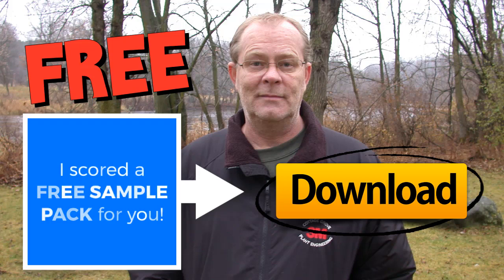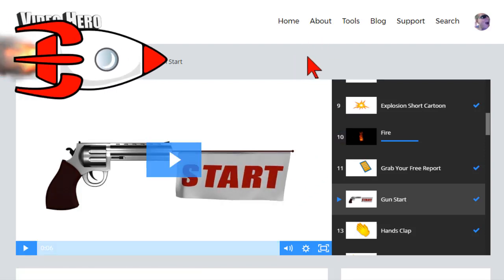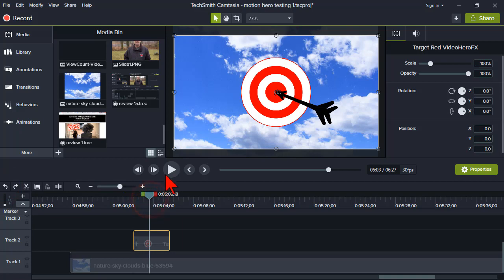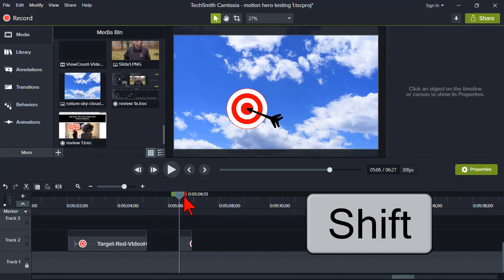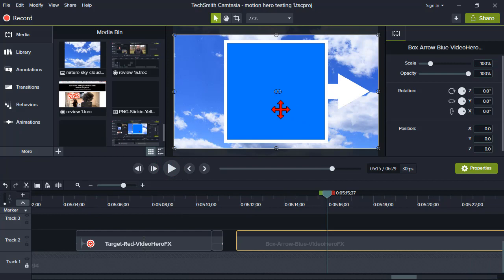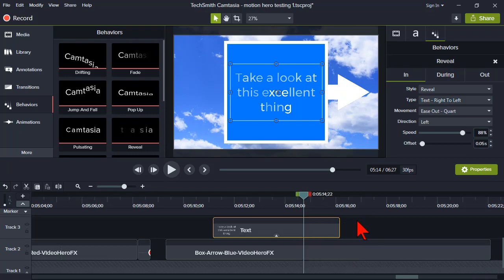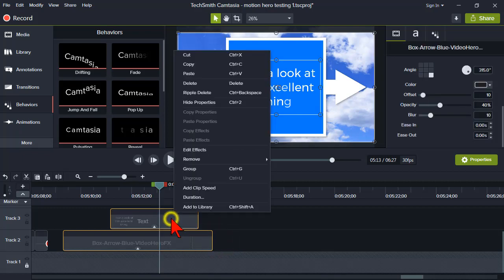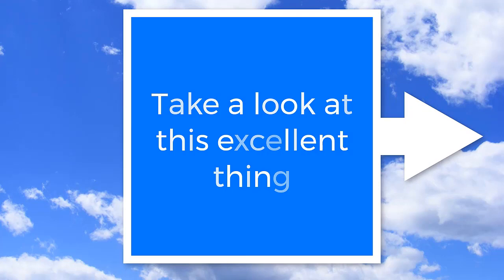FREE Motion Hero Graphics Pack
This is a great motion graphics collection with over 300+ drag & drop assets for your Camtasia projects and Library.

Be sure to go to the blog and download your free sample pack!